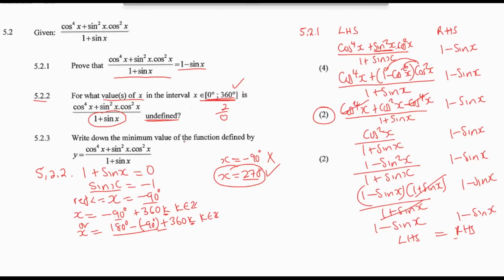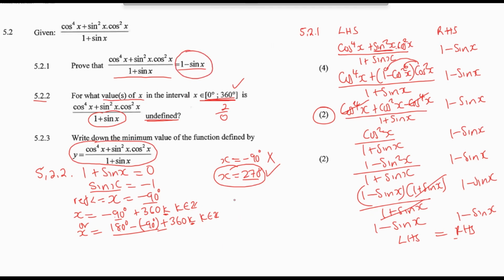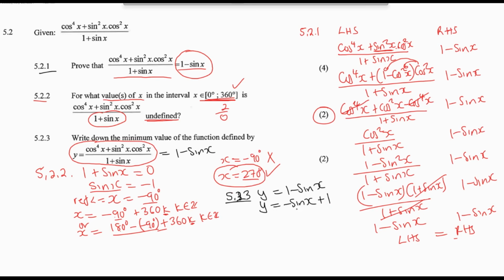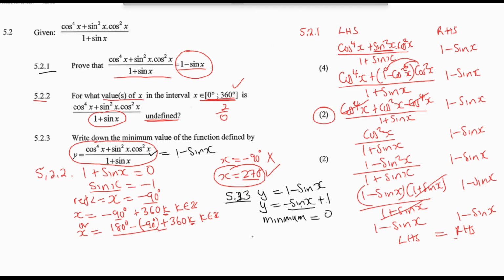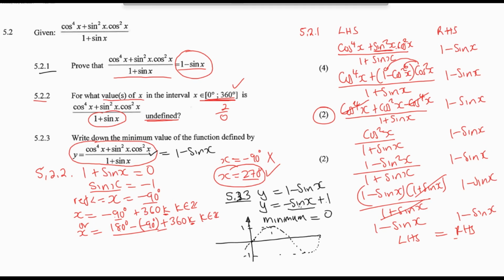2023 MATHEMATICS PAPER 2 QUESTION 5 2 3 | TRIGONOMETRY | TRIGONOMETRIC IDENTITIES